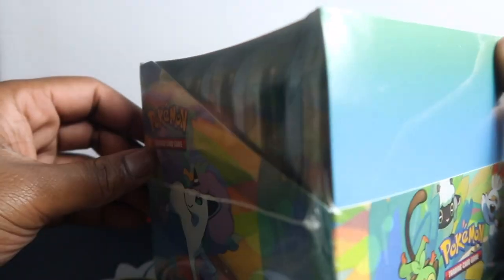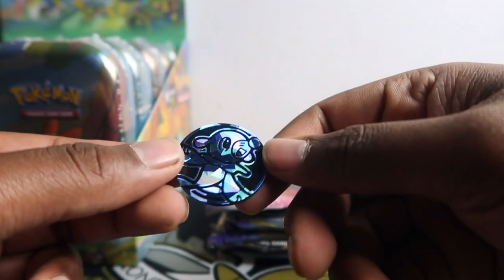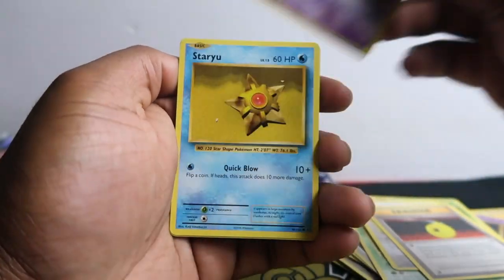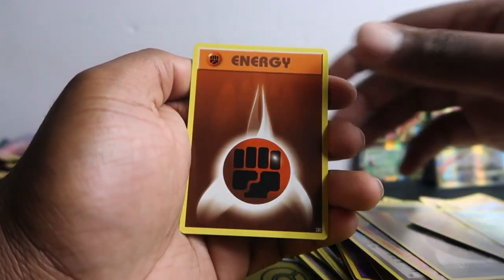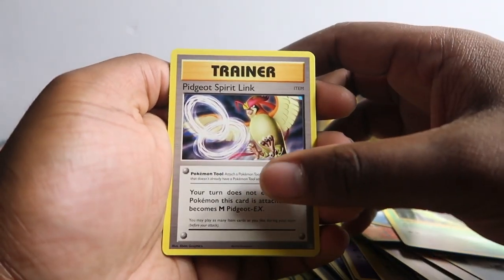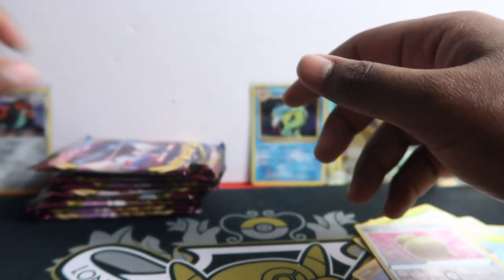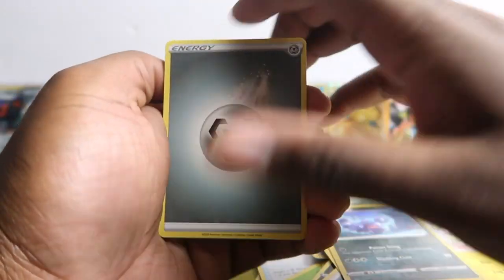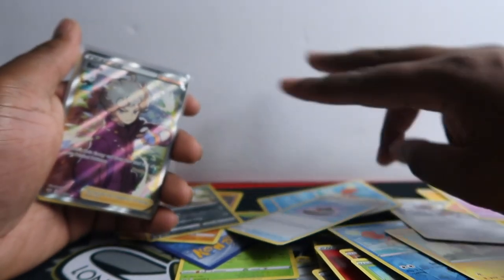Opening 10 Pokemon Galar Pals Mini Tins (Includes Sword & Shield / XY Evolutions)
We open up a case of 10 Pokemon Galar Pals Mini Tins, which consist of a total of 20 booster packs (10 Sword & Shield / 10 XY Evolutions). Watch to see our awesome pulls!